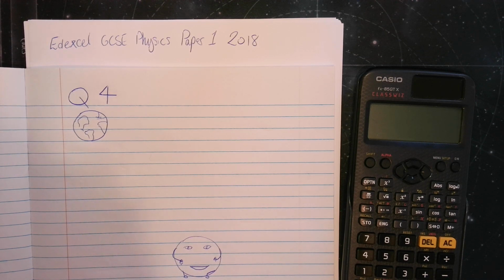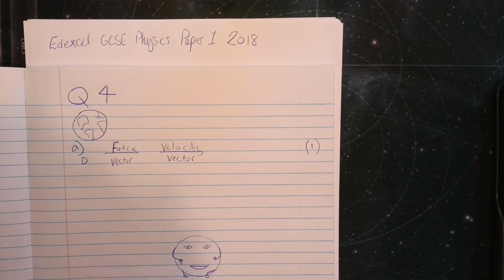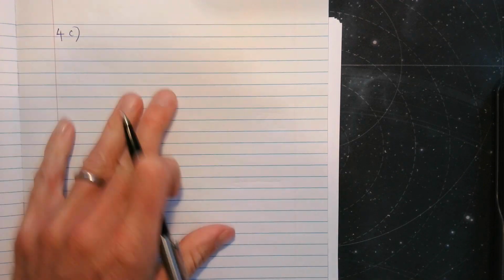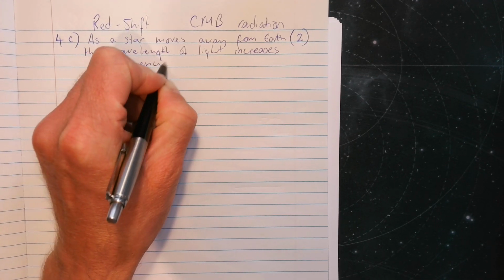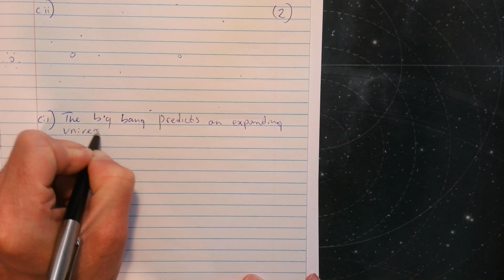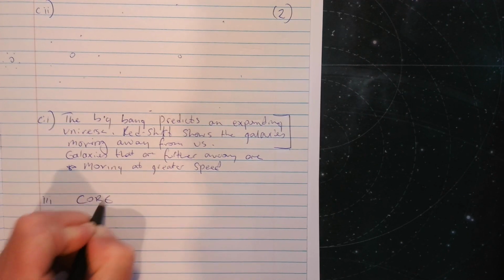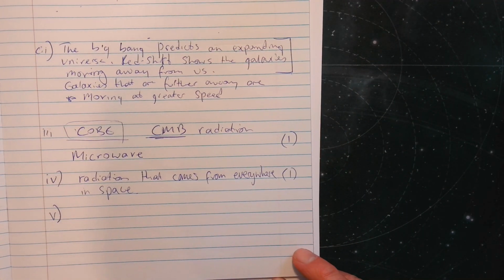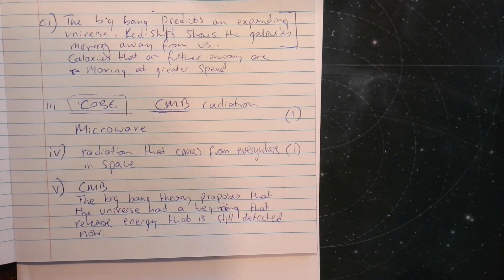GCSE Physics Paper 1 2018 Q4